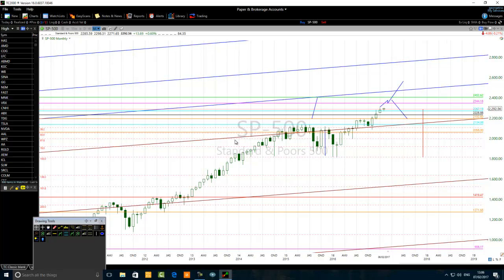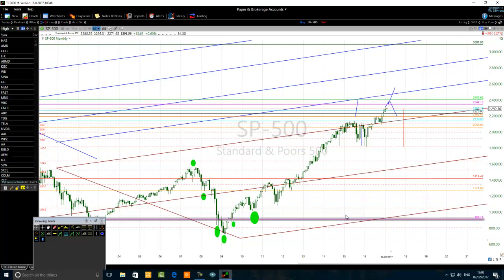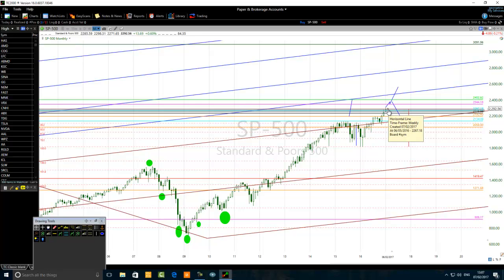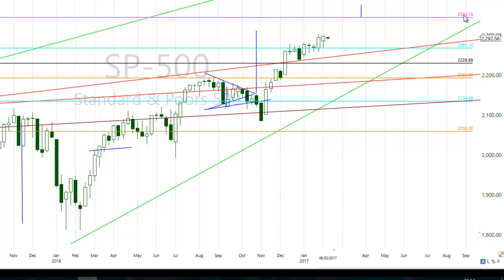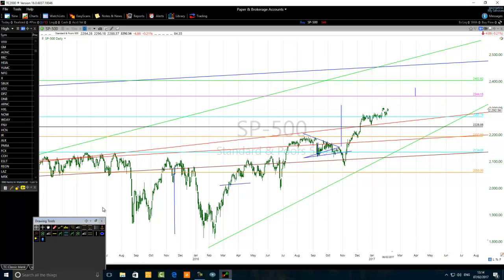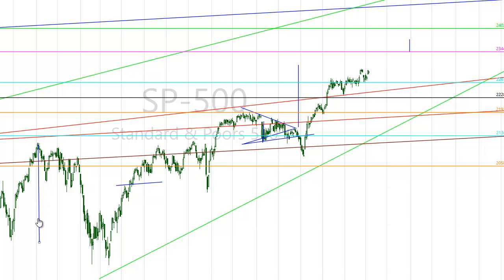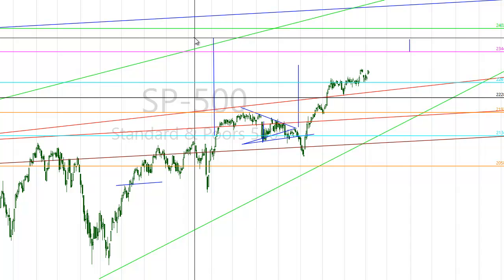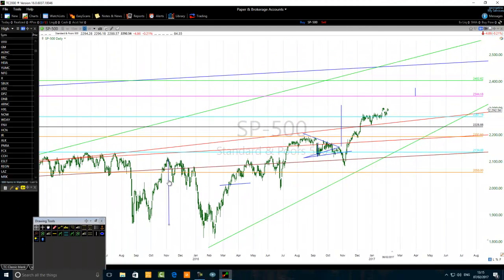How To Trade SP-500 Stock Index With Precision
A trading tutorial that reveals how to trade the S&P 500
stock index with precision.  Also improve your stock trading
for good.
Learn more.